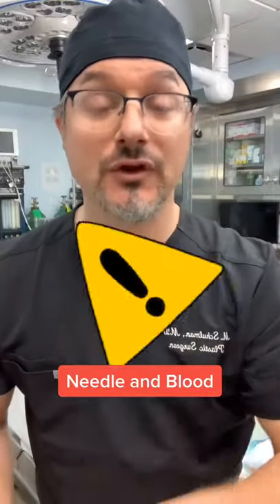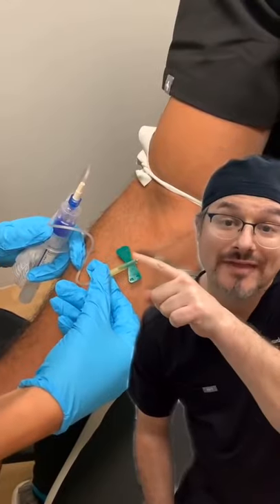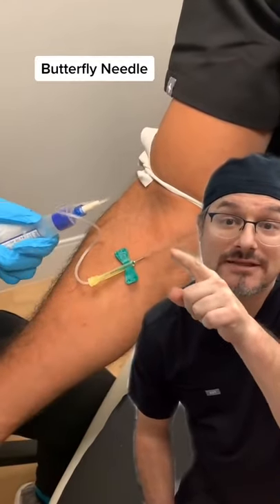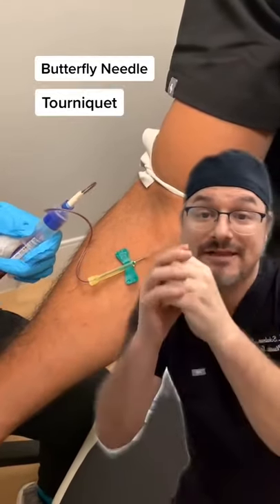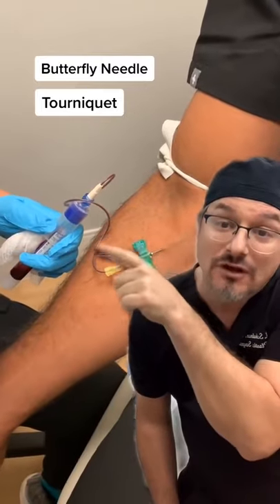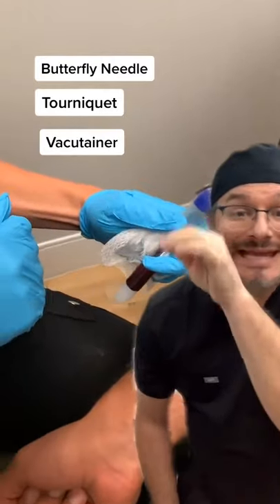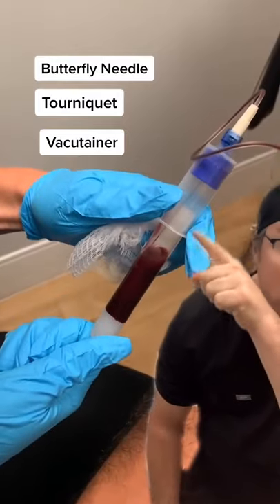Blood draw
Watch a blood draw